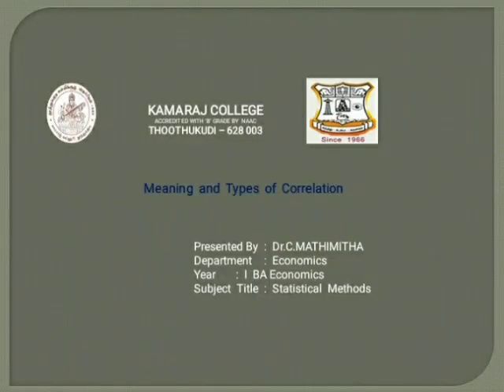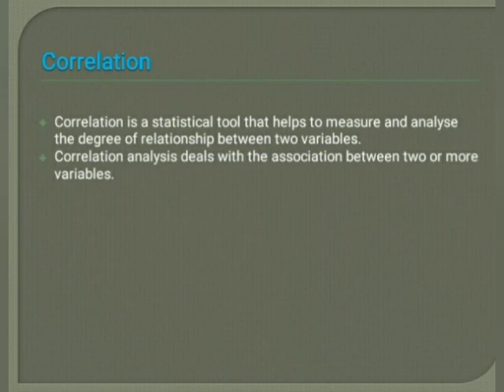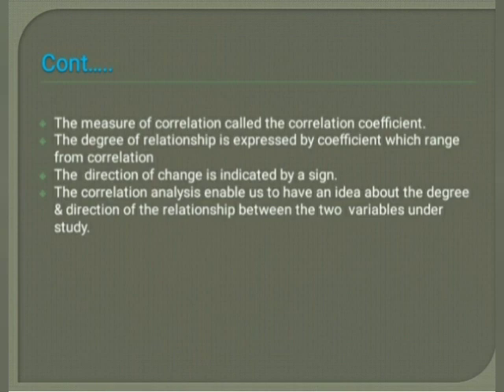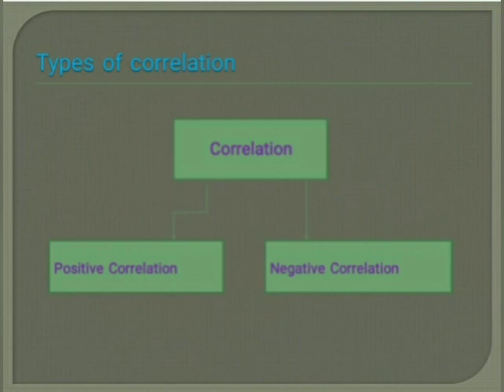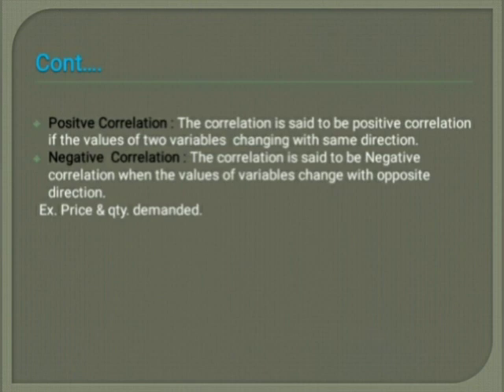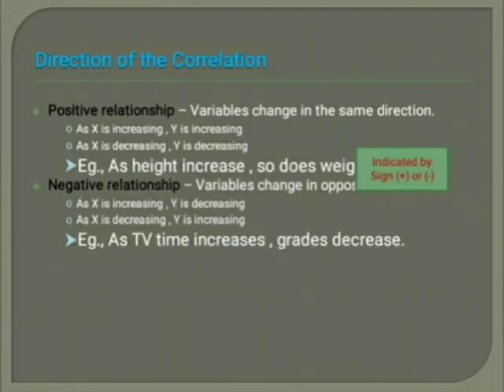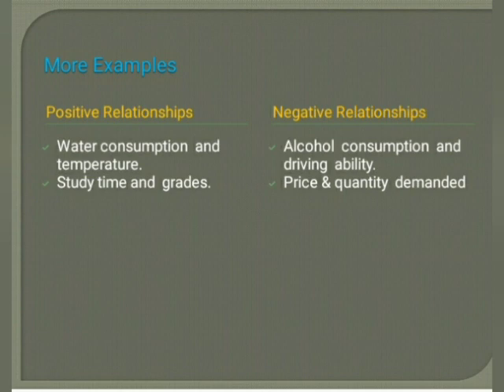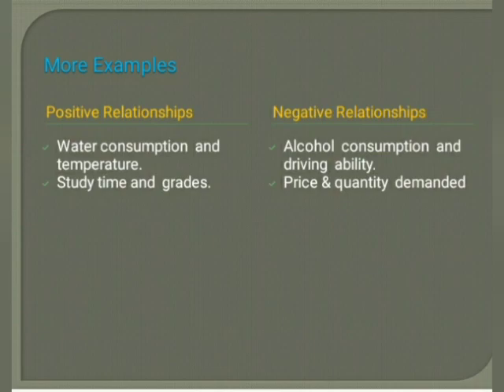Eco_I Yr_UG_SemI _ SeriesMeaning and Types of Correlation